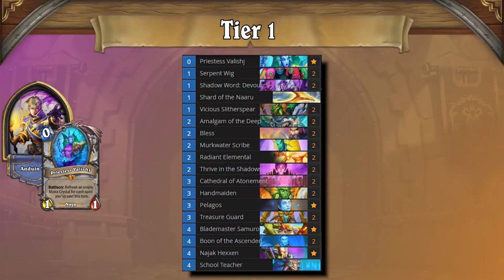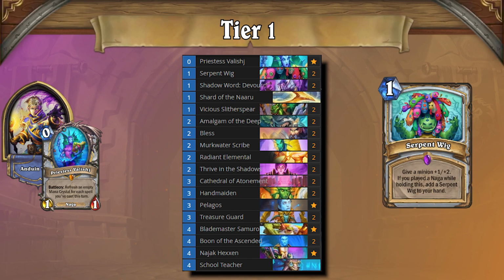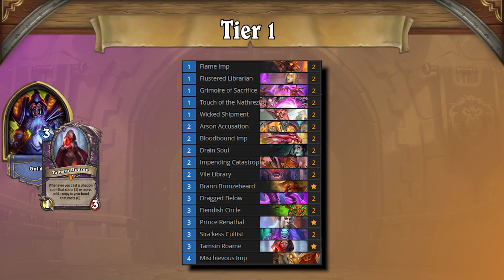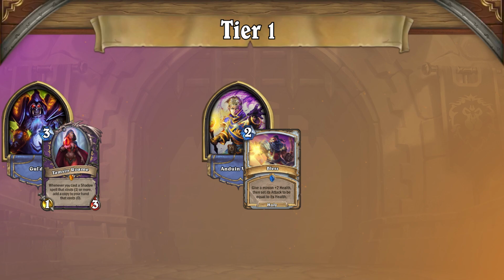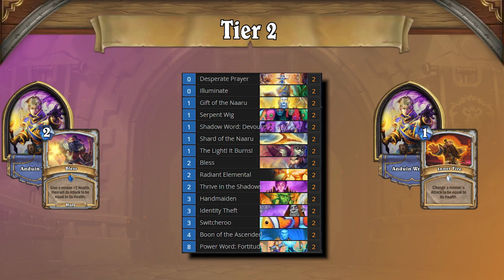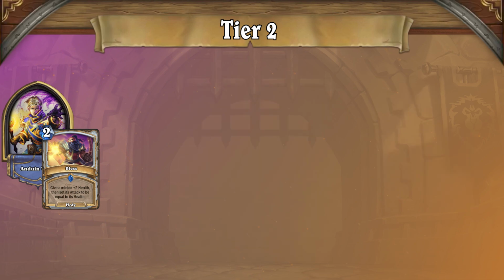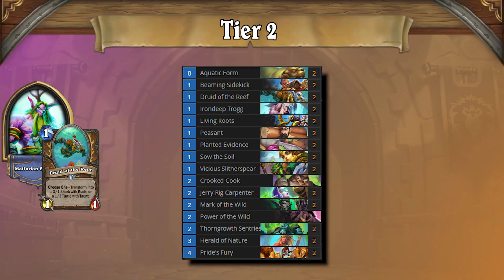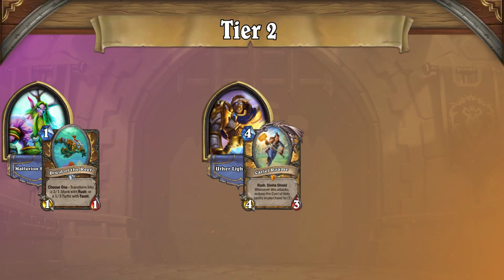The Naga Strikes Back | Standard Meta Snapshot | Tempo Strategy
The FULL Tempo Storm Hearthstone Standard Meta Snapshot can be found lower in the description!

Welcome to another Tempo Storm Meta Snapshot! Following the latest balance patch, the top grinders have been trying out different decks, stumbling around trying to find what works best. We’re here to help: so without further ado, come take a look!

Founded by Andrey Yanyuk (“reynad”) out of his own pocket, the roster now stands among the most decorated of teams in esports and features some of the best competitors and broadcast personalities in Hearthstone, Super Smash Bros. Melee, MTG, Shadowverse, Age of Empires II, Pokémon, Summoners War, and FIFA.